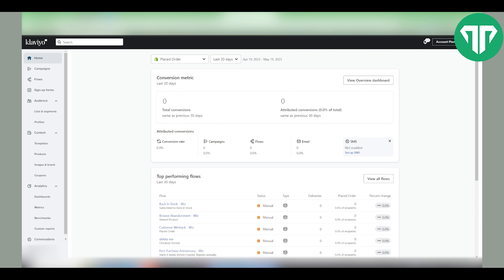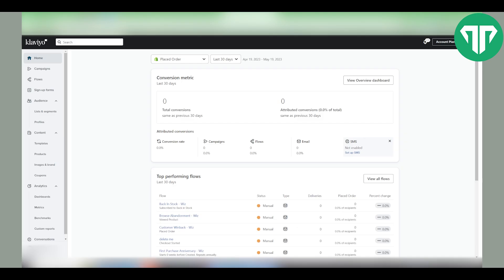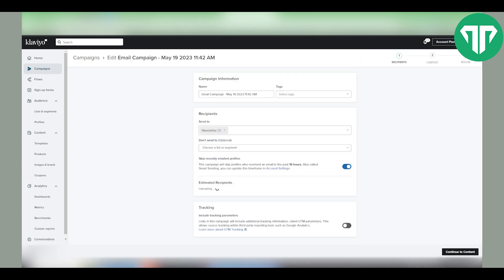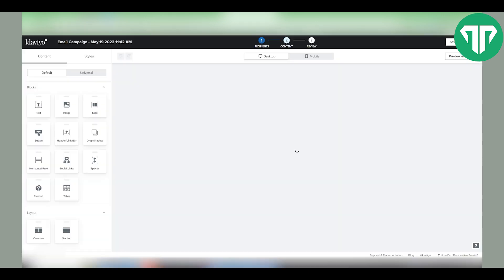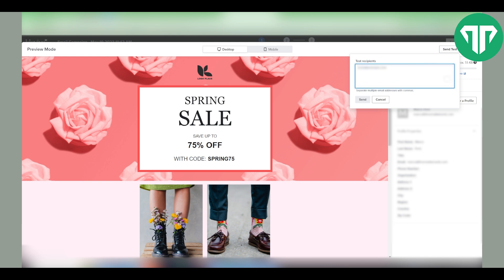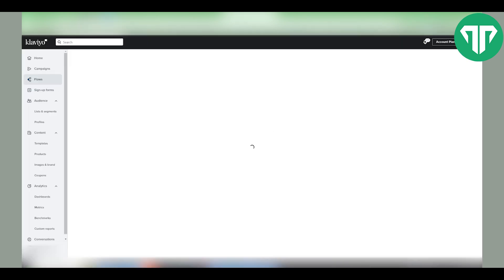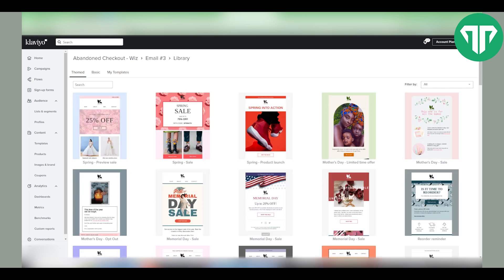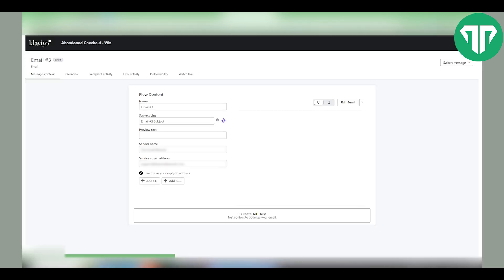How To Send A Test Email In Klaviyo (Updated 2023)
In this video, I will show you a step-by-step guide on how to send a test email in Klaviyo, the popular email marketing platform. Learn the latest techniques and best practices for testing your emails before sending them out to your subscribers. Stay up to date with the updated features of Klaviyo in 2023 and improve your email marketing strategy. Don't miss out on this valuable tutorial!